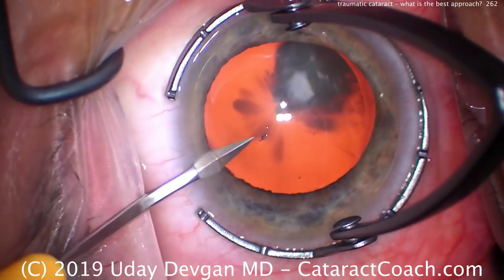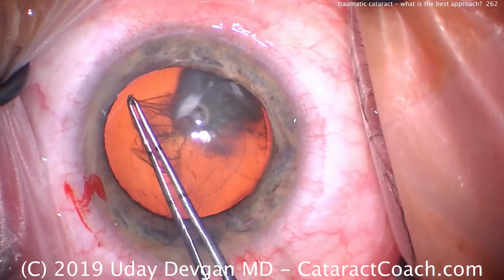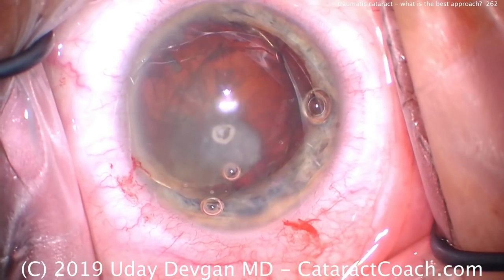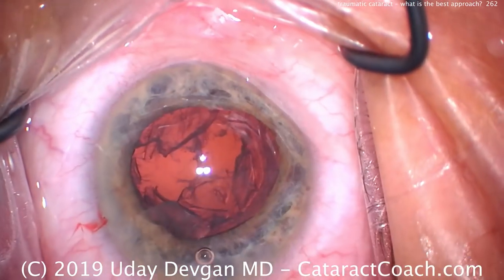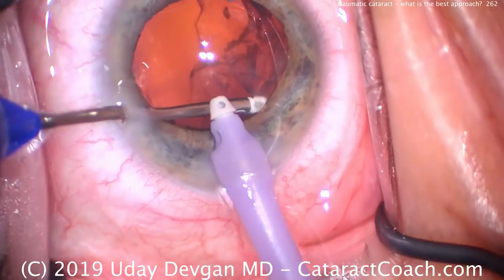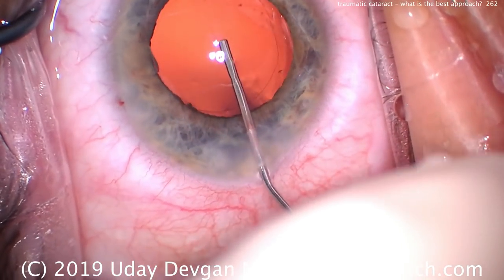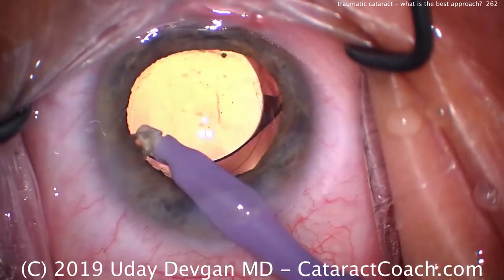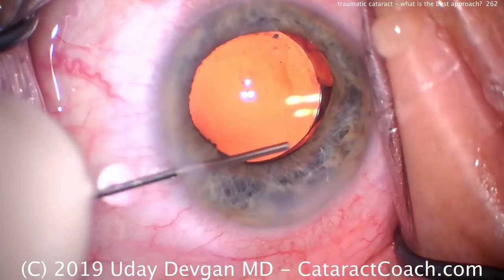The approach to a Traumatic Cataract from a bungee cord injury to the eye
This patient had a traumatic injury to his eye 40 years ago and never sought the care of an ophthalmologist until recently when he felt that his vision was declining even more. A bungee cord (a strong elastic band with metal hooks) under tension snapped and hit him in the eye. Fortunately he did not sustain a ruptured globe, but there was damage to his anterior lens capsule and a dense sectoral cataract developed.

On slit-lamp examination during the pre-operative consultation, there was no evidence of phacodonesis or zonular loss. We planned for cataract surgery making sure to have extra supplies such as capsular hooks, capsular tension rings, capsular support segments, a variety of IOLs, and sutures.

Fortunately, during this case we did not encounter capsular weakness or zonular laxity/loss. There was no vitreous prolapse into the anterior chamber. The primary issue was avoiding the area of anterior capsule fibrosis.

To be on the safe side, we also made sure to bring the entire nucleus out of capsular bag just in case that a posterior capsule defect was present.